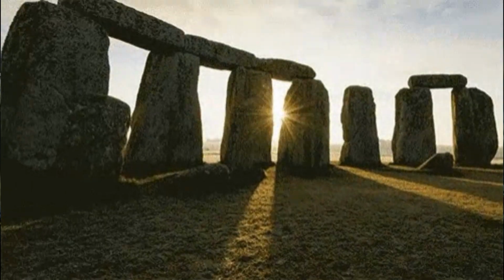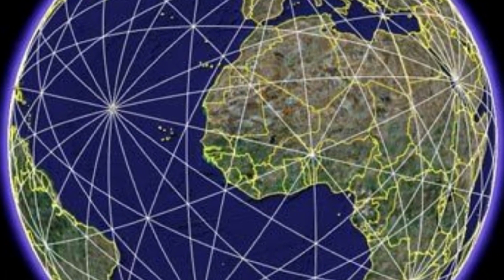Deep Dive into Ghosts 2: Electric Boogaloo - Exploring the paranormal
Welcome back to our exploration of the supernatural! In this second installment of Deep Dive into Ghosts, we’re diving into the fascinating world of different types of ghosts. From residual spirits to intelligent hauntings, and even poltergeists and demons, we’ll break down what sets them apart.

We’ll also discuss intriguing concepts like spirit portals and ley lines. Plus, we’d love to hear your paranormal experiences! Share your ghostly encounters in the comments below.

0:00 intro
1:15 residual hauntings or loop hauntings
2:28 what causes residual hauntings
3:55 intelligent hauntings
4:15 ghostly communication
4:55 manipulating the physical world
6:00 Ghostly Intentions
7:05 the Deane House
7:38 Poltergeists
8:06 the Chaotic energy of poltergeists
8:38 Theories Behind Poltergeist Activity
9:12 Real-life Poltergeist Cases
9:40 Demonic Entities: The Darkest of spirits
10:12 signs of Demonic Presence
11:45 Spirit Portals - Gateways between Worlds
12:08 what are spirit Portals?
13:36 What are Spirit Portals
15:03 Outro